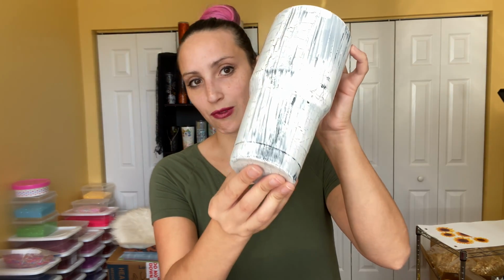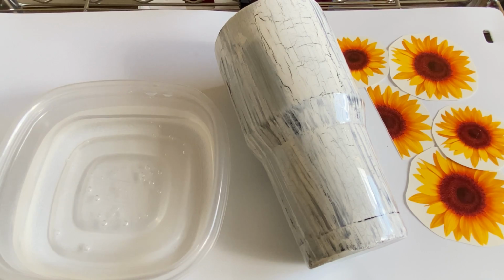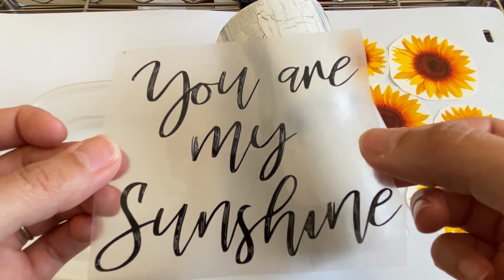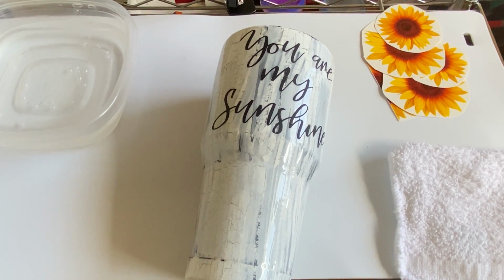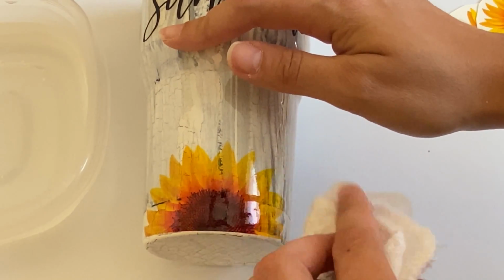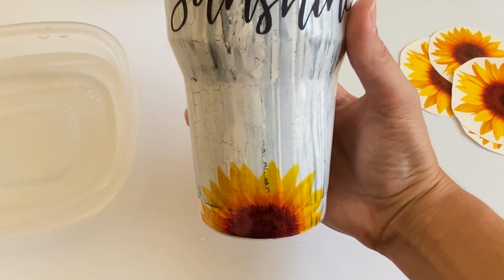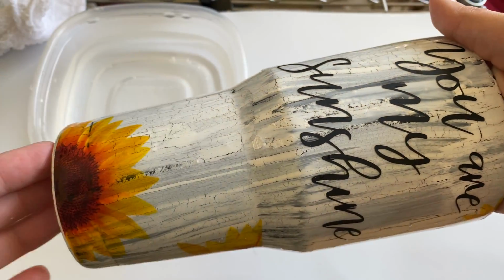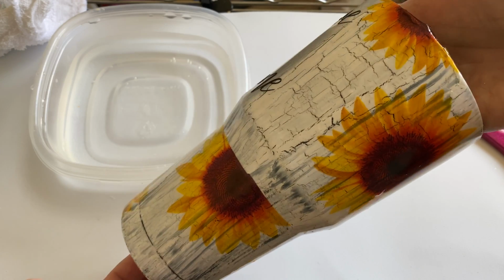Rustic Sunflower Crackle Tumbler (Part 2)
I’m so excited to finally be able to get this video up for you guys. I know quite a few of you have been wondering when it was going up.

Well I hope the wait was worth it for you! I enjoyed putting this together. I’d love all your feedback!

Clear waterslide from amazon

20 Sheets DIY A4 Inkjet Water Slide Decal Paper Sheets Transparent Clear for Inkjet Printer Transfer Paper